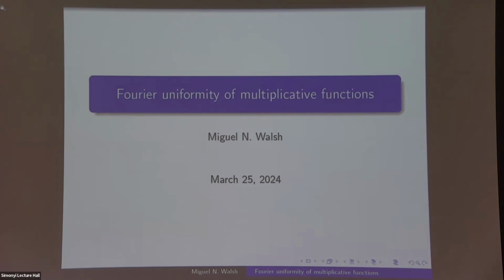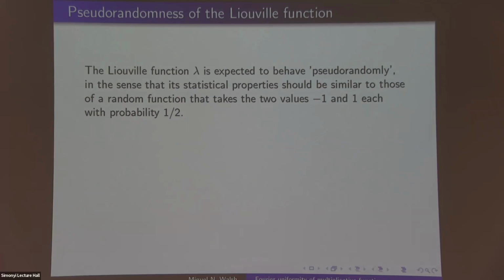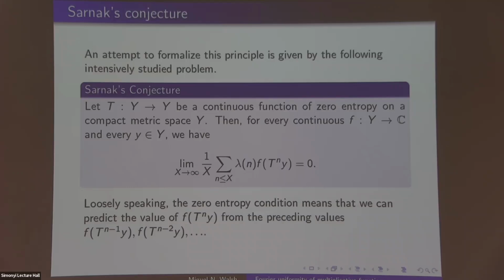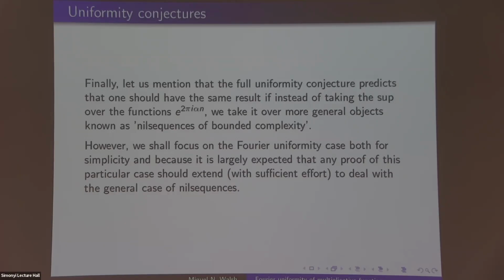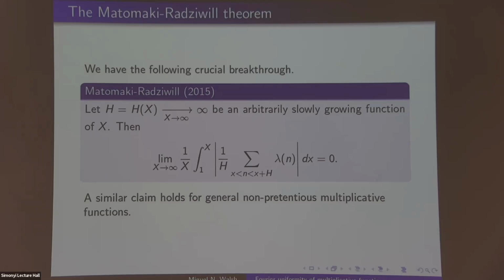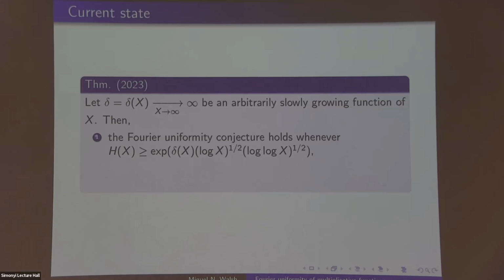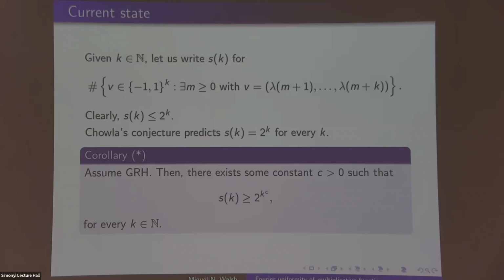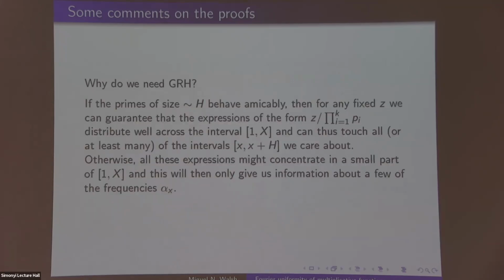Fourier Uniformity of Multiplicative Functions - Miguel Walsh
Members' Colloquium

Topic: Fourier Uniformity of Multiplicative Functions
Speaker: Miguel Walsh
Date: March 25, 2024

The Fourier uniformity conjecture seeks to understand what multiplicative functions can have large Fourier coefficients on many short intervals. We will discuss recent progress on this problem and explain its connection with the distribution of prime numbers and with other central problems about the behavior of multiplicative functions, such as the Chowla and Sarnak conjectures.